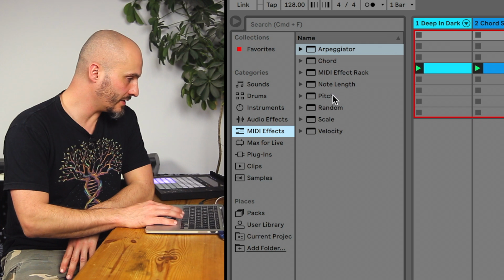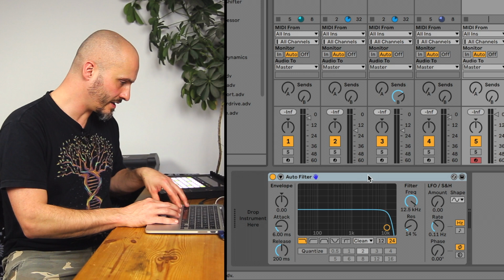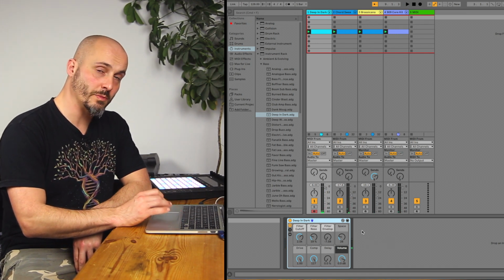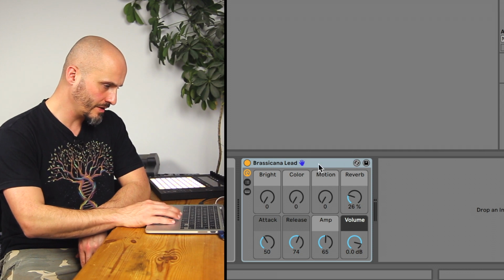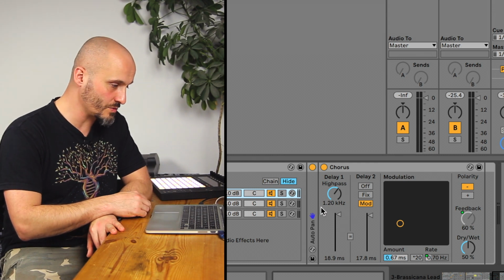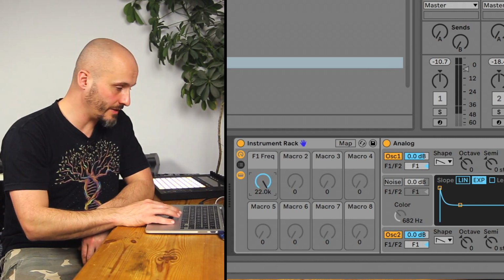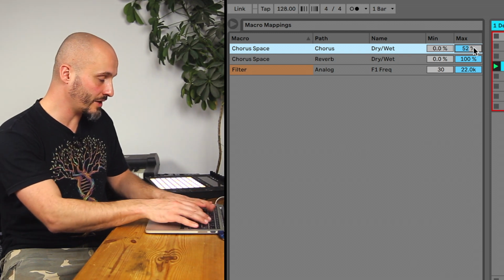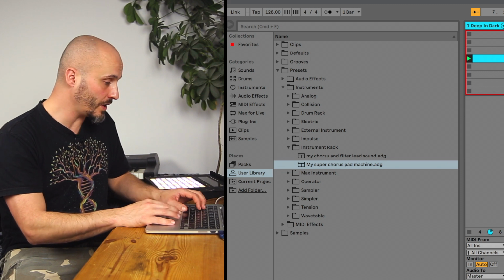Ableton Live Tutorials: Instrument, MIDI and Audio Racks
In this video, expert Liam O'Mullane uses creates Instrument Racks, MIDI Racks and Audio Racks in Ableton.